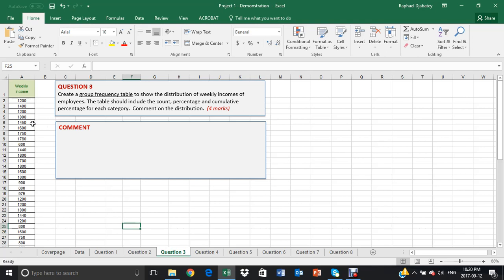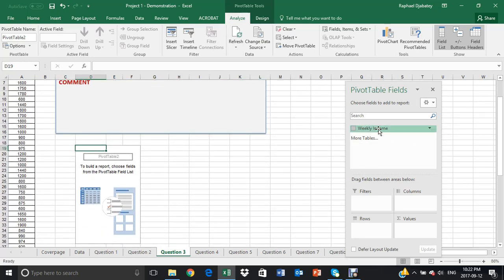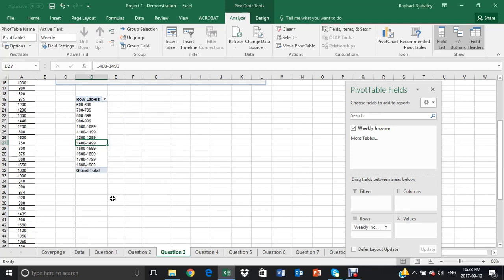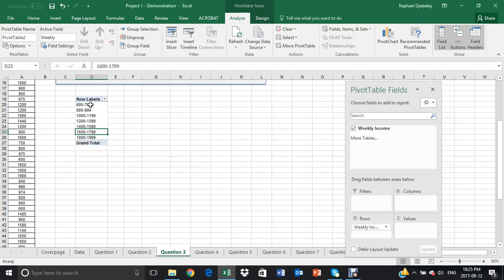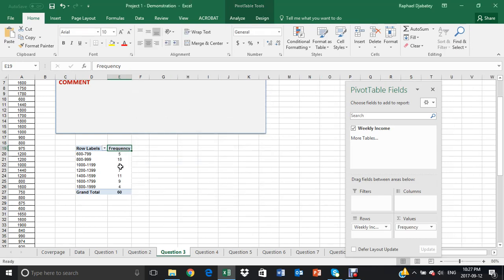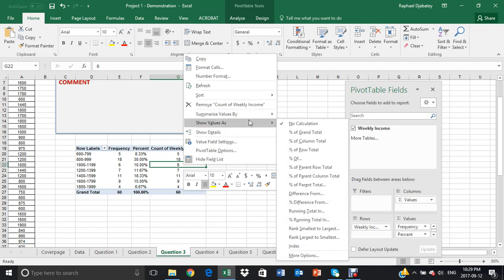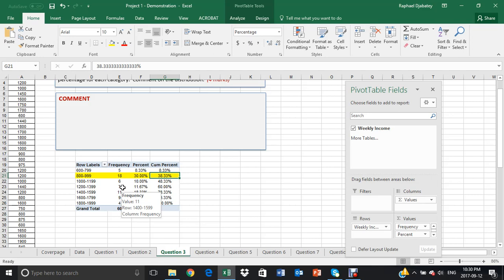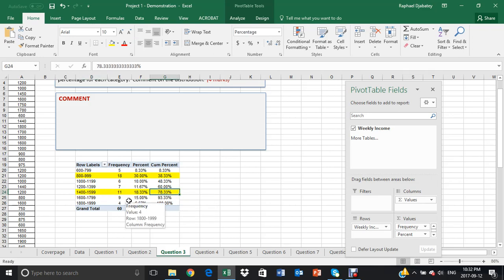Grouped Frequency Table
This presentation shows how to use Excel pivot table to create grouped frequency table.